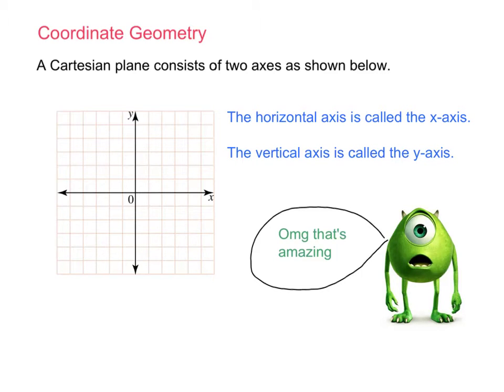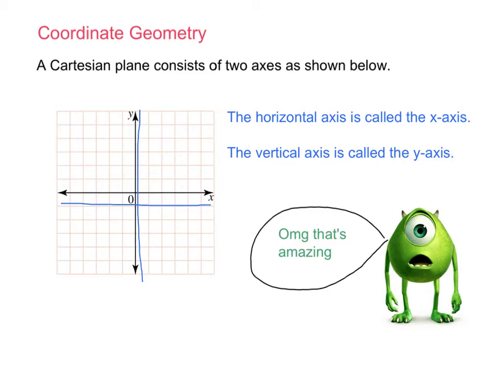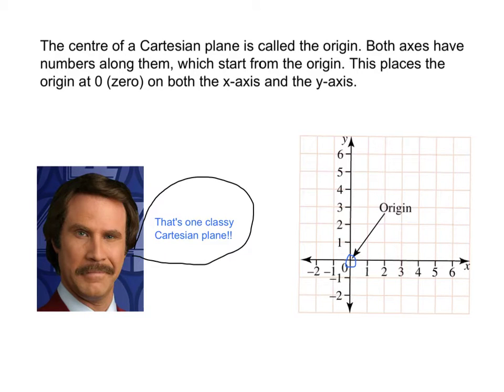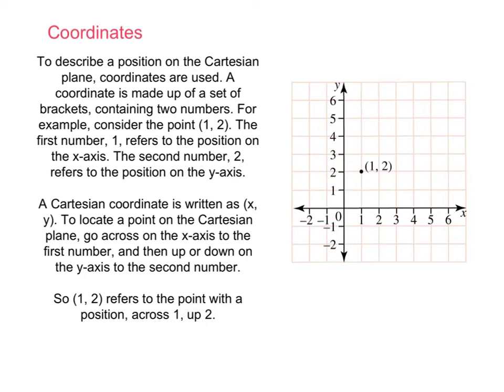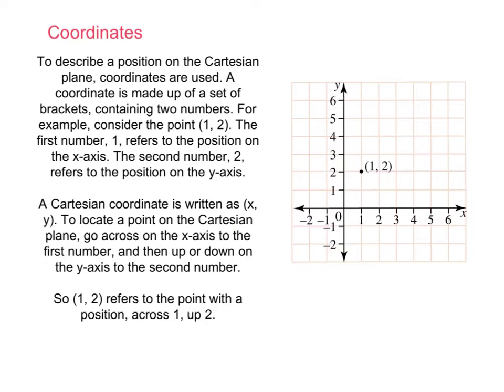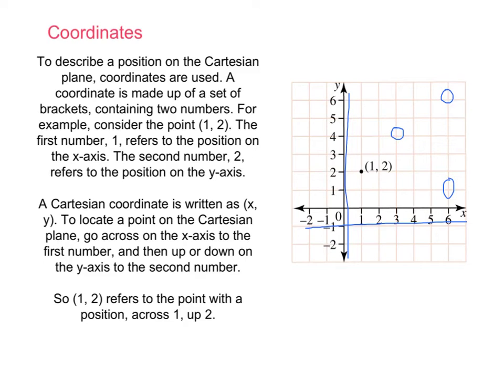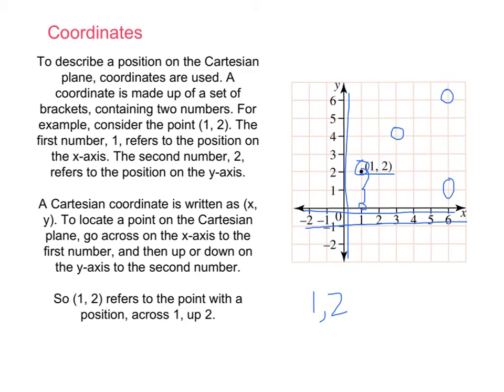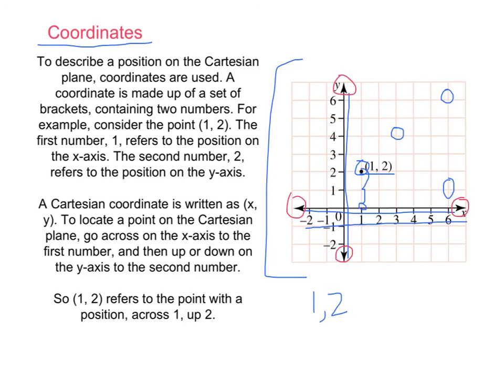Year 8: Coordinate Geometry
Intro to Cartesian planes